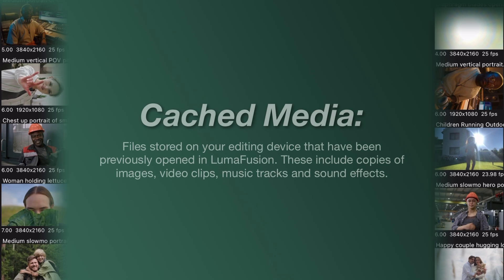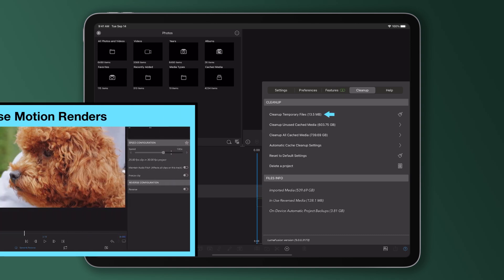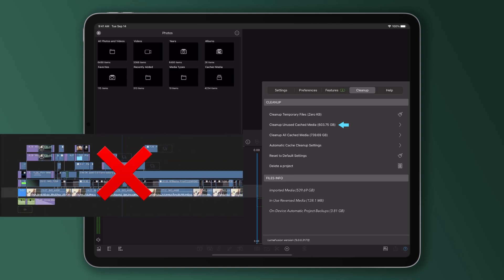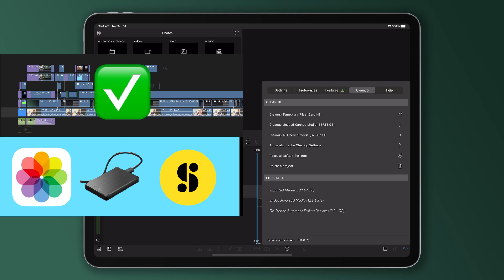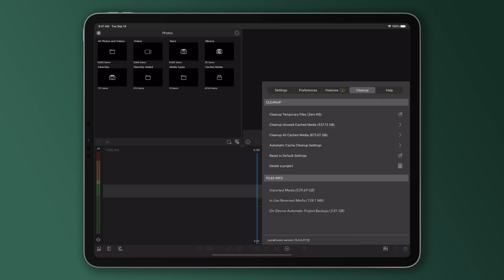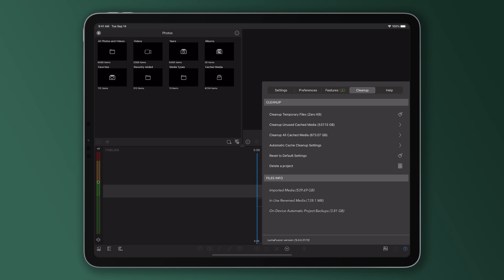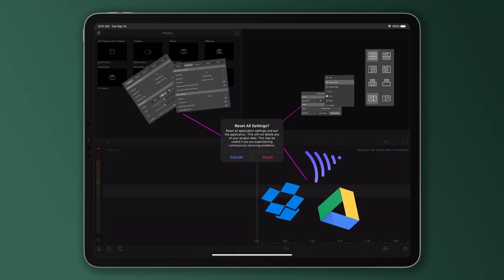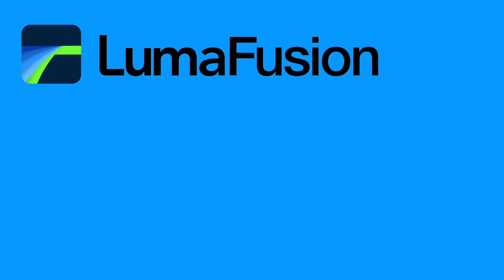Cleaning up Cached Media in LumaFusion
To ensure your projects always have media available, LumaFusion caches your clips by making and storing a copy.

If you find yourself running out of space on your device, check out this tutorial exploring what cached media is, and how you can remove the files you don’t need anymore!